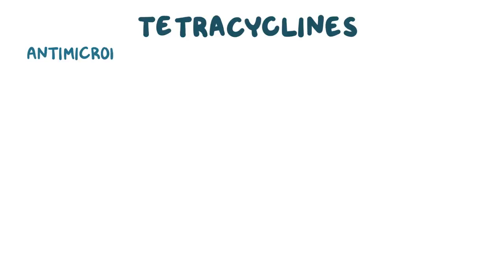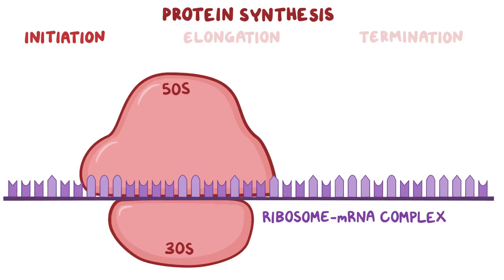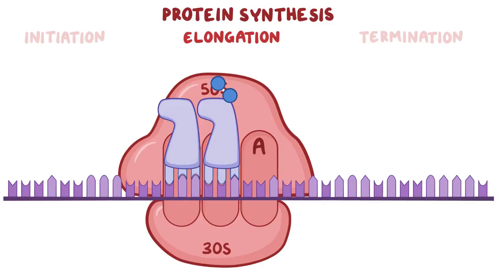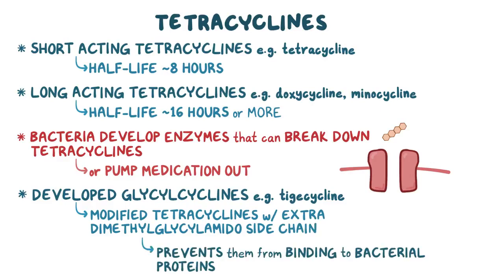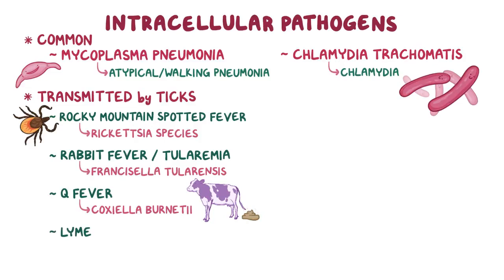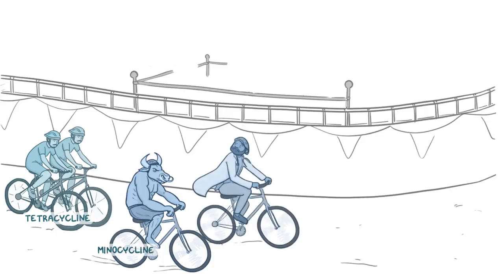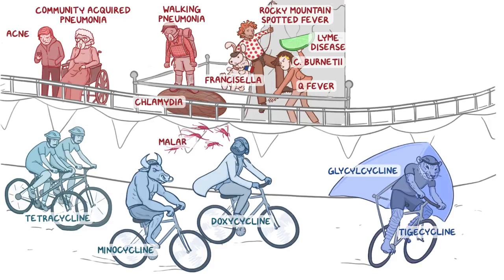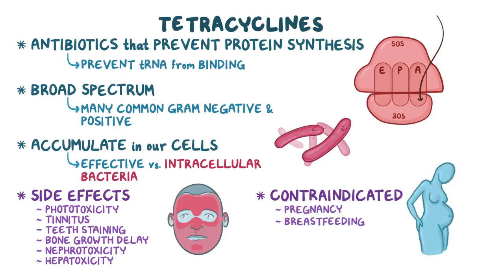June 29, 2022